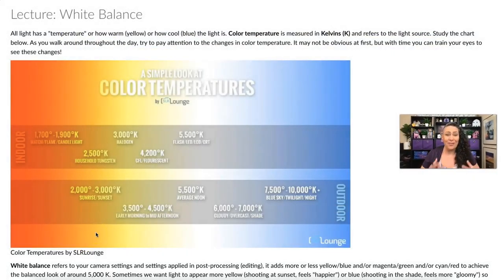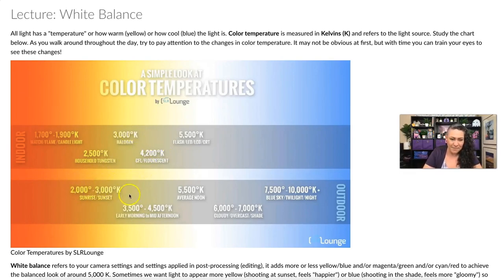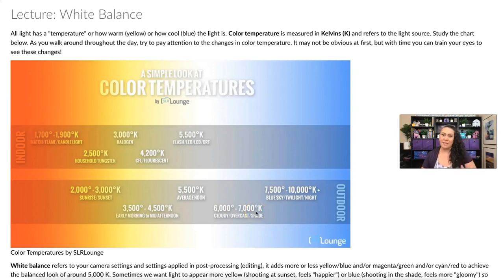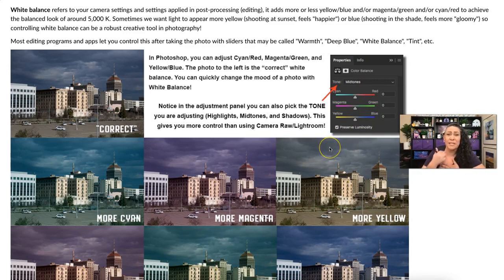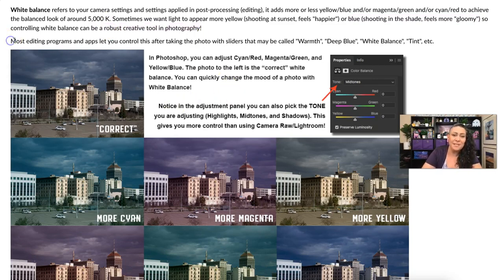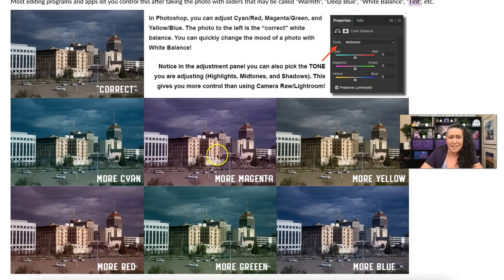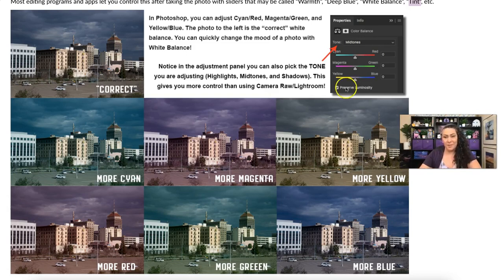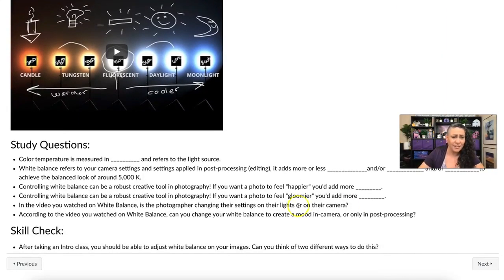2-1 Ph 23 White Balance